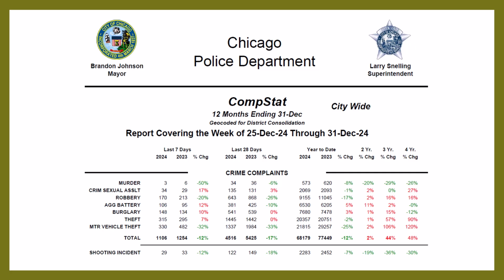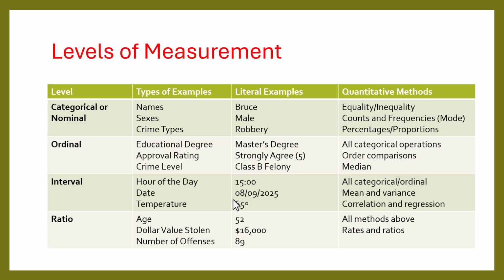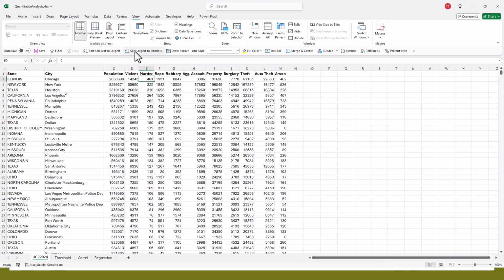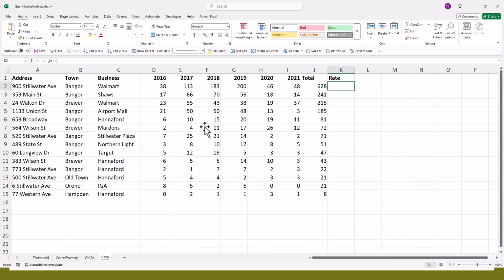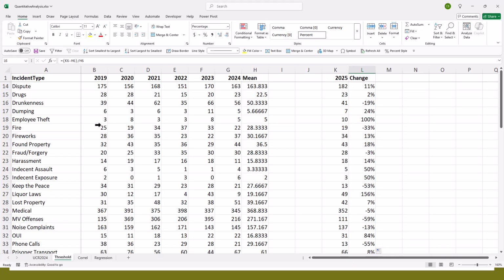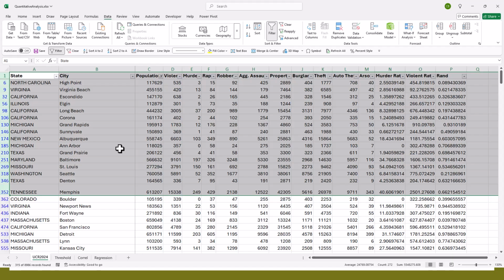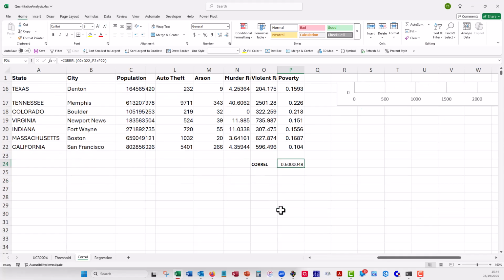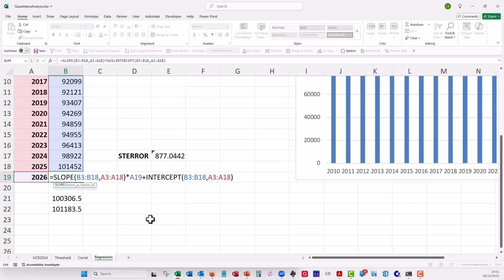Quantitative Techniques in Crime Analysis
A video that covers some quantitative analysis theory and hands-on calculations in percentage change, central tendency, correlation, rates, and simple linear regression.